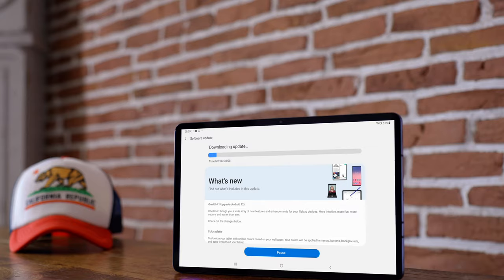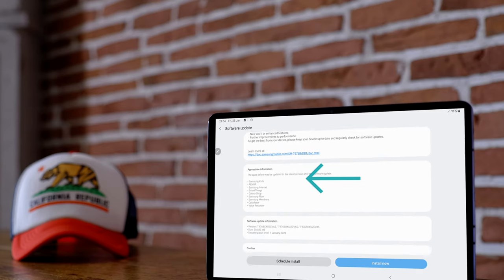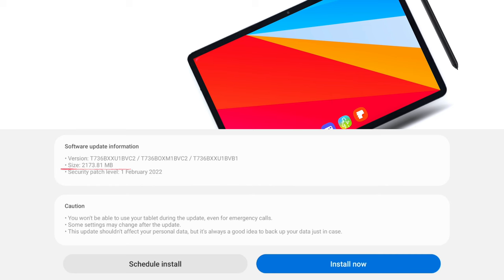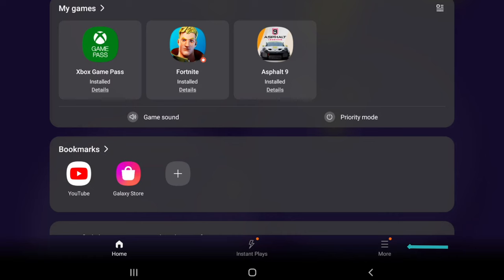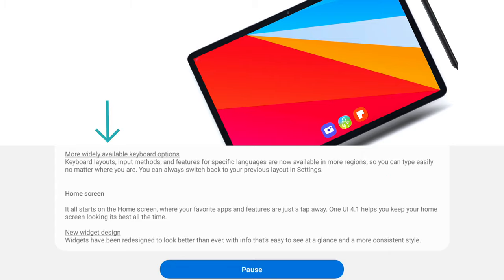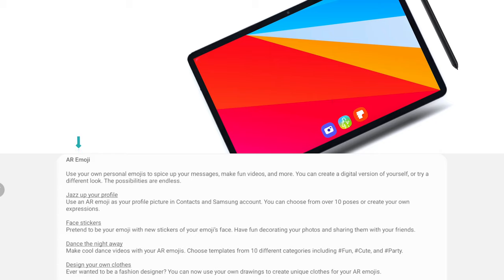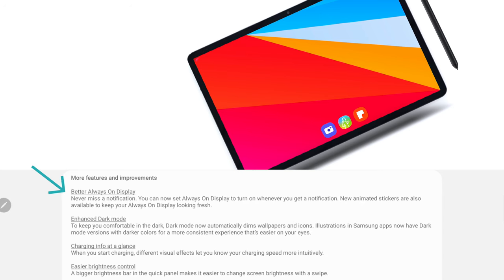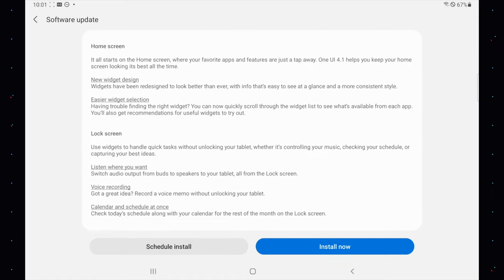NEW TAB S7 FE Android 12 - It's Different! (ONE UI 4.1)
Android 12 ONE UI 4.1 has just been released for the Tab S7 FE. As it turns out there are some features missing in the latest Android 12 ONE Ui 4.1 Tab S7 FE update and others have been added to Android 12 ONE UI 4.1 for the Tab S7 FE.